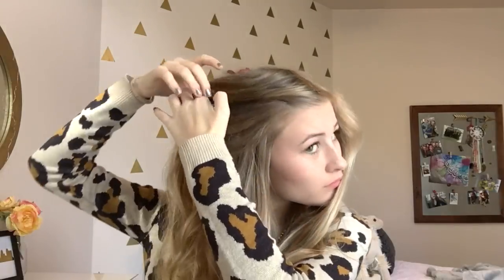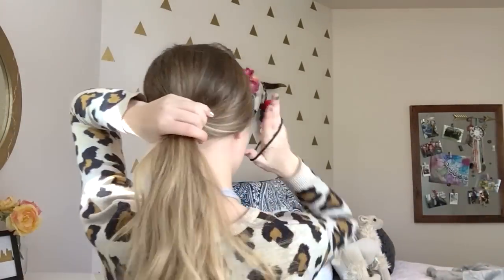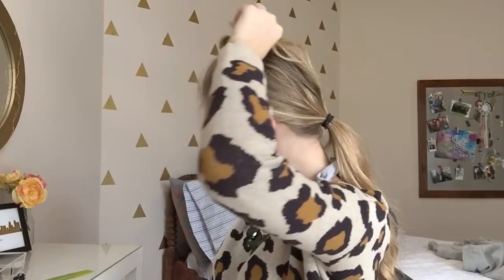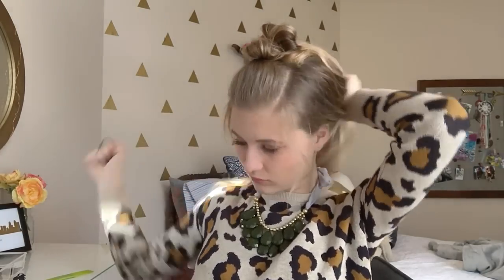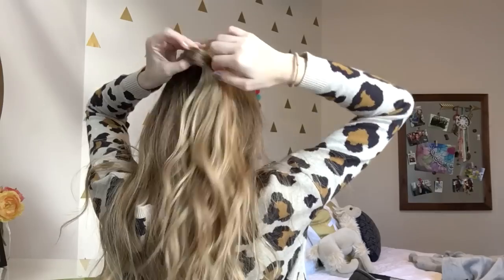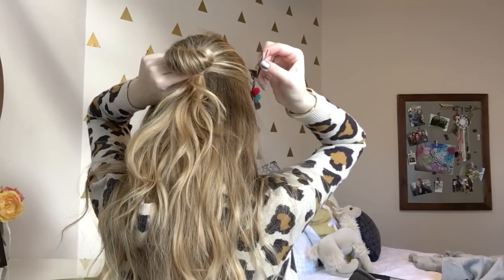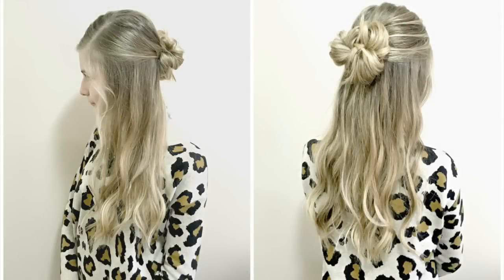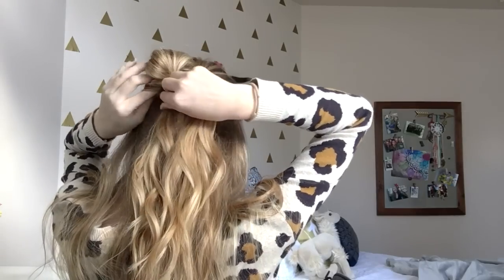Half-Up Buns | Owlbeteen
Hi cuties! Loving quick half-up hairdos lately and thought these were perfect! Share your recreations on Instagram:)

Outfit:
Sweater- H&M
Necklace- I have no idea...:/